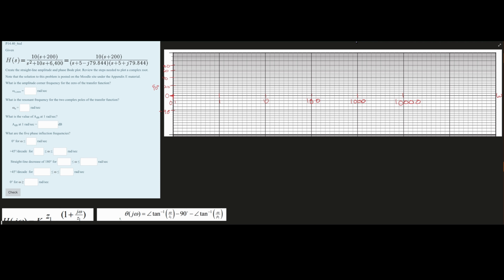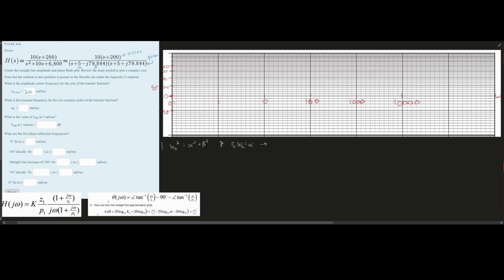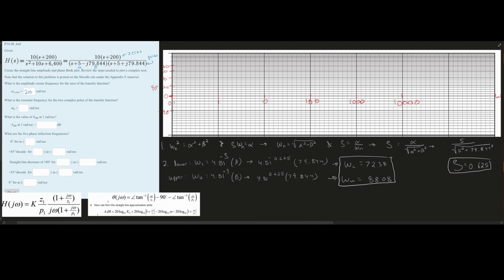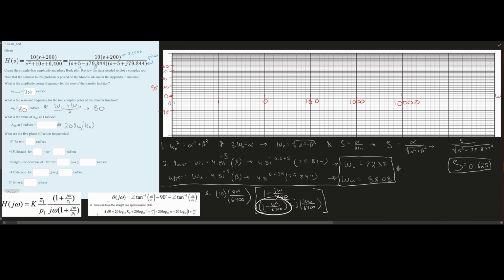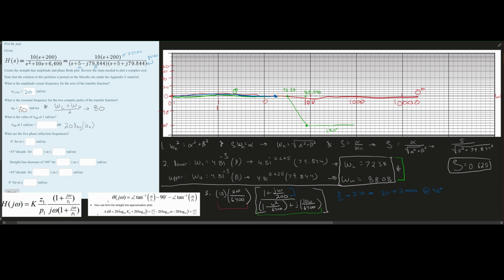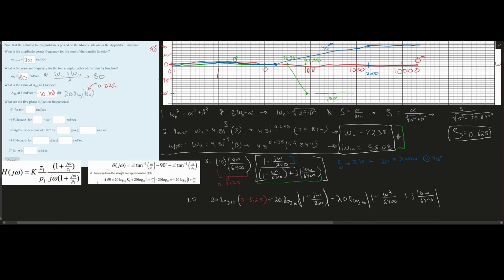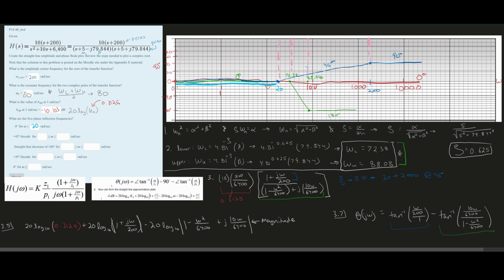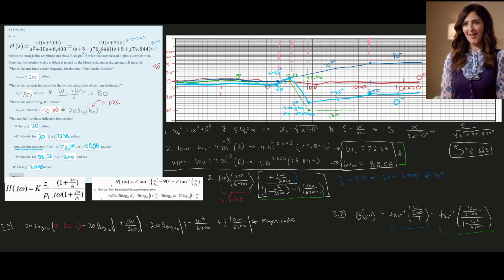Bode Diagram | P14.40_6ed : Create the straight-line PHASE Bode plot... plot a complex root...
Topics:
Appendix E – Bode Plots
Section E.5 – Complex Poles and Zeros

Question:
Given
H(s) = \frac{{10(s + 200)}}{{{s^2} + 10s + 6,400}} = \frac{{10(s + 200)}}{{(s + 5 - j79.844)(s + 5 + j79.844)}}

Create the straight-line amplitude and phase Bode plot. Review the steps needed to plot a complex root.

Note that the solution to this problem is posted on the Moodle site under the Appendix E material.

What is the amplitude corner frequency for the zero of the transfer function?
        ωc,zero = _____ rad/sec

What is the resonant frequency for the two complex poles of the transfer function?
        ωn = _____ rad/sec

What is the value of AdB at 1 rad/sec?
        AdB at 1 rad/sec = _____dB

What are the five phase inflection frequencies?
       0° for ω ≤ _____ rad/sec
     +45°/decade  for _____ ≤ ω ≤ _____ rad/sec

      Straight-line decrease of 180° for _____ ≤ ω ≤ _____ rad/sec

     0° for ω ≥ _____ rad/sec

Problem:
P14.40_6ed